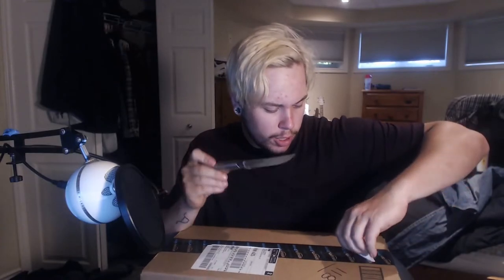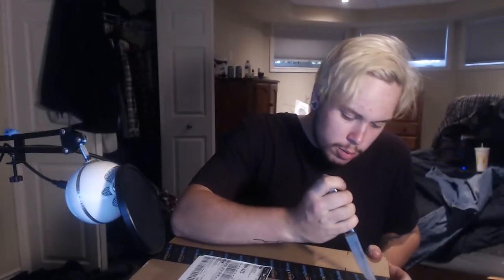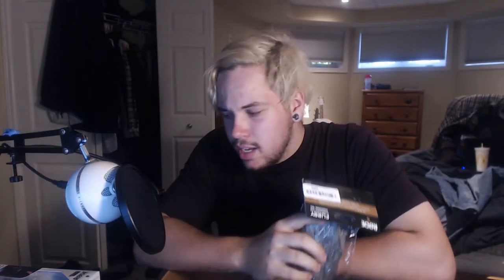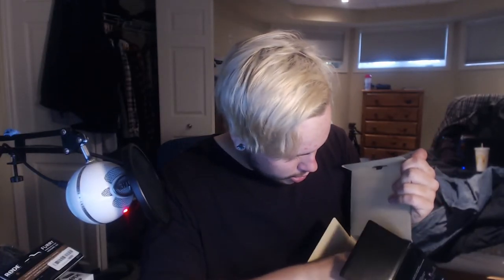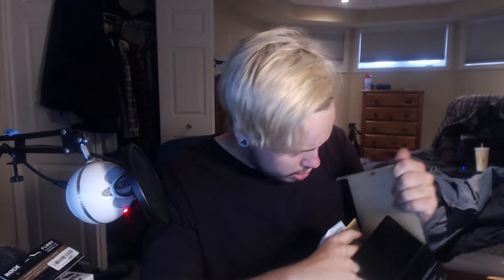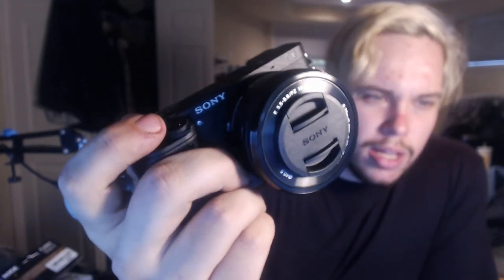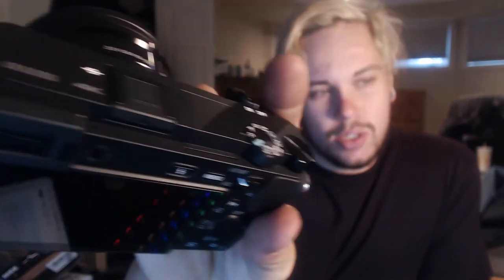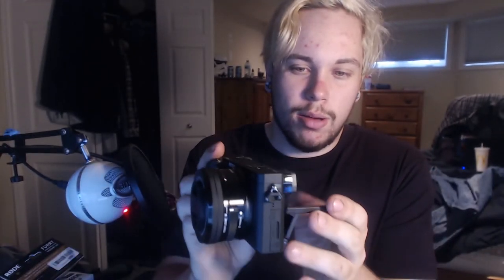Unboxing My New Camera! Sony A6300! 2017 Vlog Setup